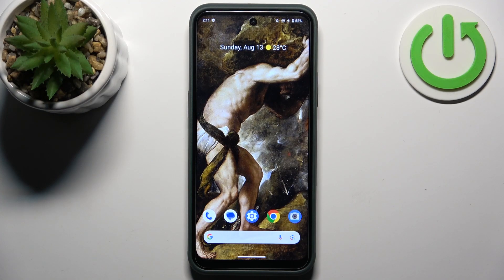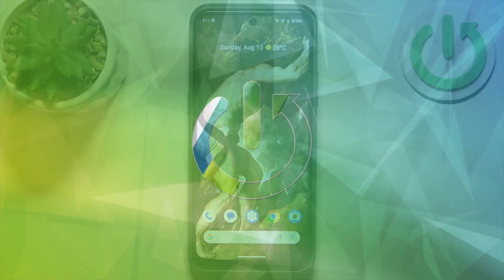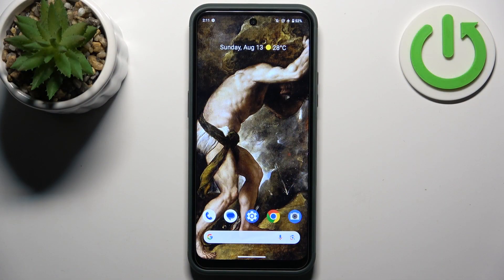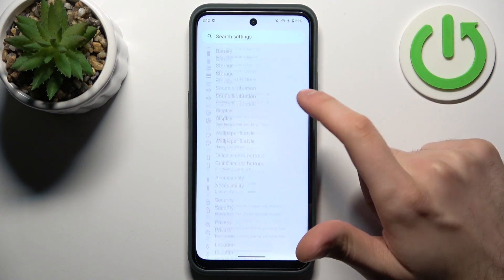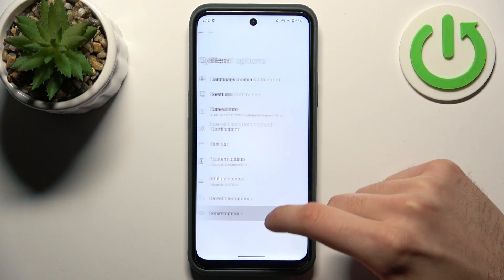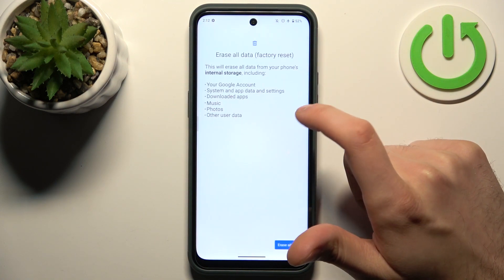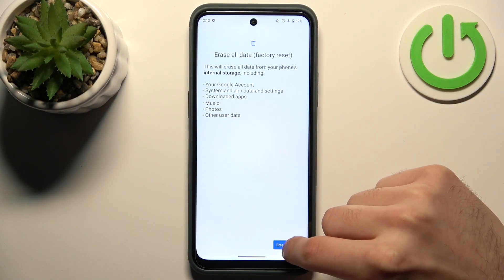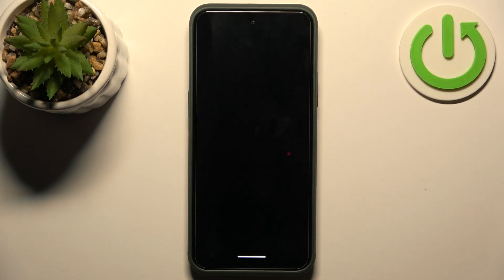How to Factory Reset NOKIA XR21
Stay here and learn how to perform a factory reset on your NOKIA XR21 and restore it to its default settings with ease. If you're facing persistent issues or planning to sell that phone, a factory reset can help eliminate glitches and personal data, returning your device to a fresh-out-of-the-box condition. Go to our YouTube channel if you want to know more about NOKIA XR21.

How to factory reset NOKIA XR21? How to reset all settings on NOKIA XR21? How to hard reset NOKIA XR21?